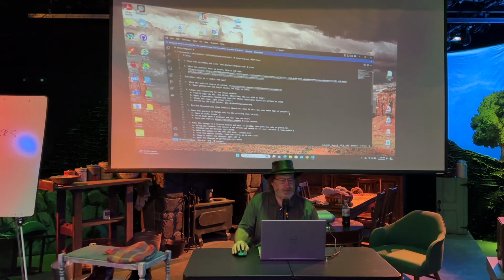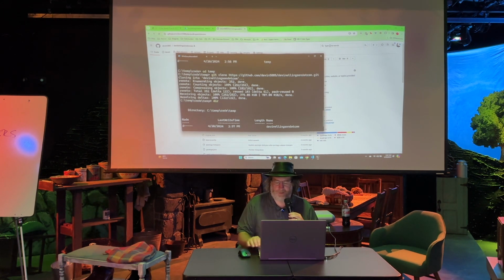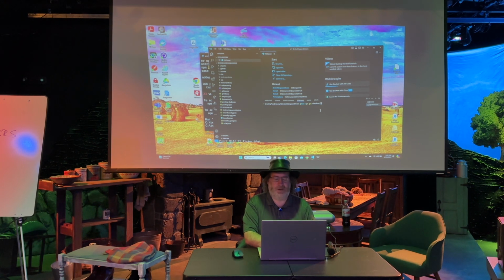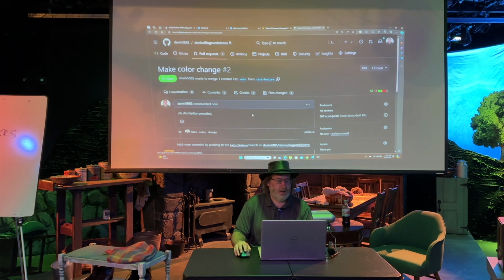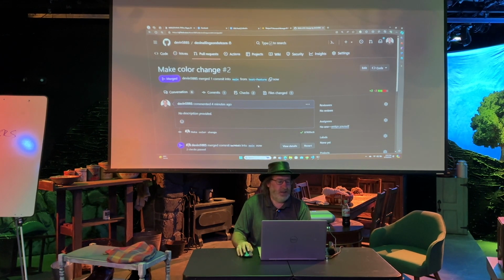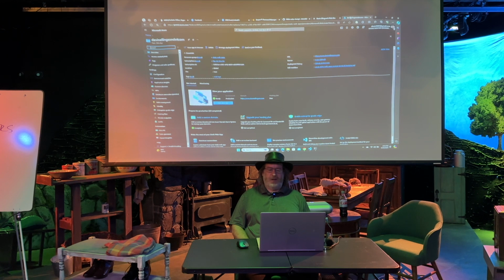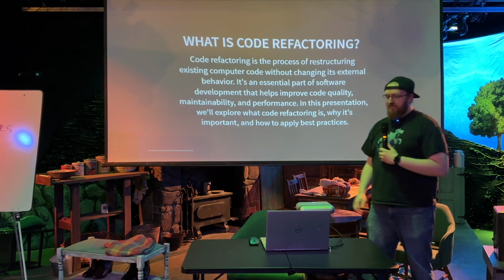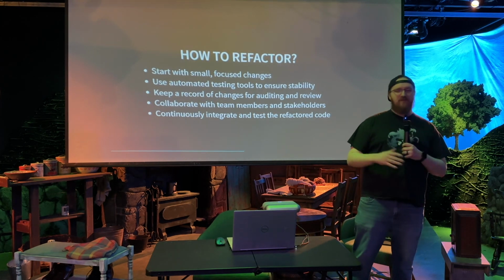Tech Alley Vegas | Vegas Programmers - April 2024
Recorded at Tech Alley in Las Vegas inside the Vegas Theater Company

Cody Moss gusts hosts Vegas Programmers, an open and free community of computer scientists who love to develop software.

1. Website Git Demo - Devin Ellingson
2. Code Refactoring - Cody Moss

Joshua Copeland is CTO of Remote Dev Force and works with clients all over the world to build high quality systems. With over 15 years as a software architect and serial entrepreneur, Joshua has gained a good blend of start-up and enterprise experience. Developing PHP applications is a big part of his day-to-day work and keeps security first-in-mind. Joshua’s team of engineers throughout the U.S. regularly work on building features for mission critical projects in Laravel/Symfony, setting up and maintaining servers with Terraform/AWS, building CI pipelines with Jenkins/GitLab/GitHub Actions, Pen-testing, and much more. He has led the Vegas Programmers Users' Group for over 7 years and loves to give back by speaking at conferences and educating the community.